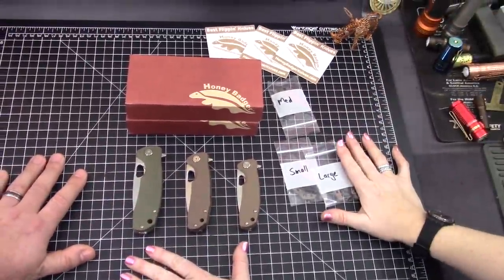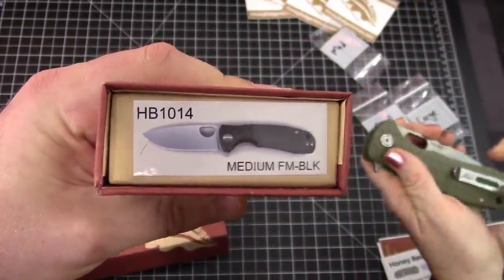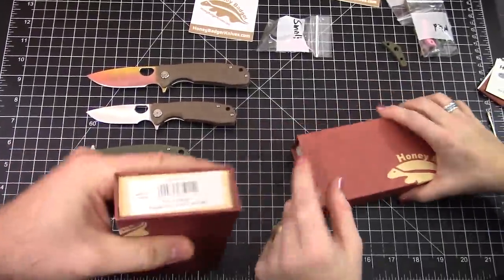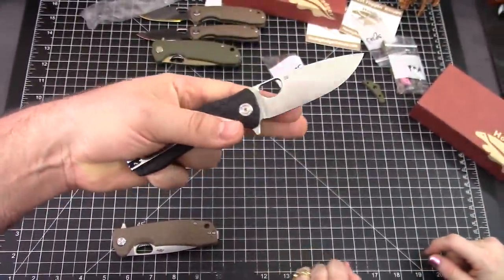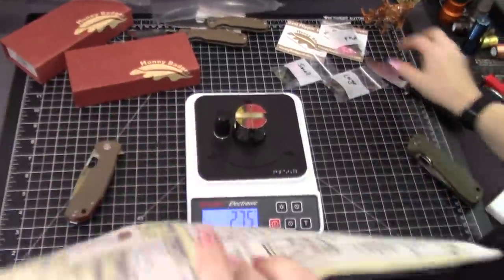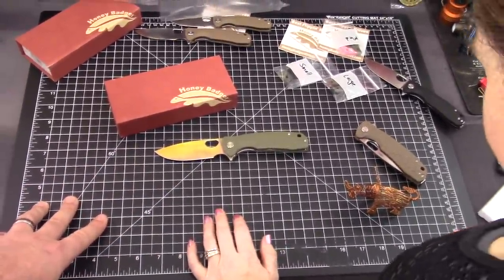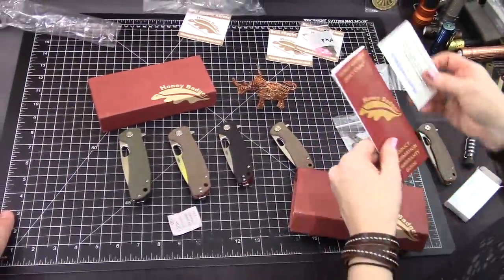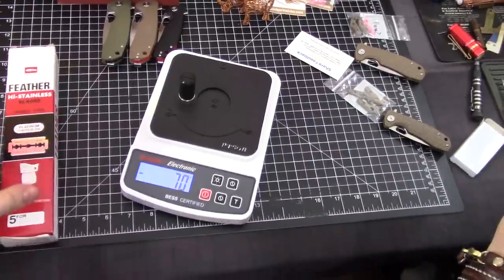D2 Honey Badger Sharpness Test! Two Factory Edges (GAW Closed)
All things Honey Badger knives at Amazon

^^Where's Bird's right hand??^^